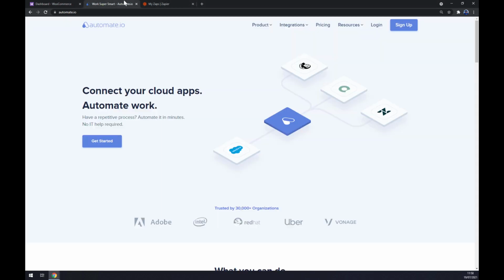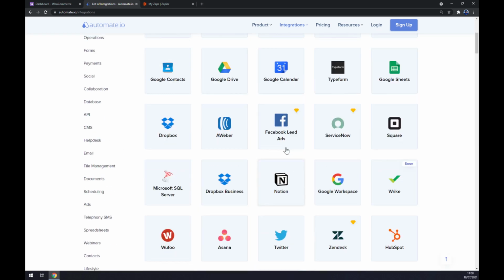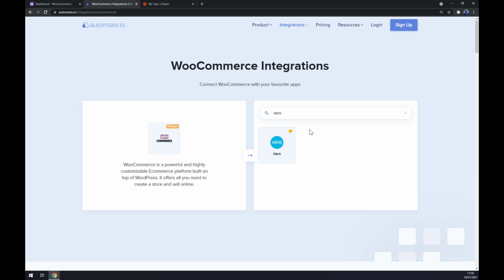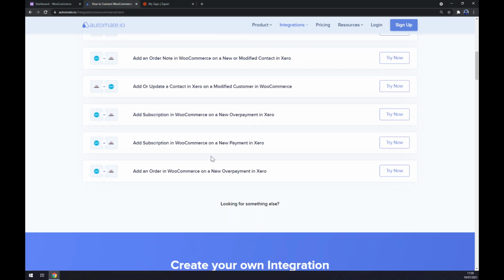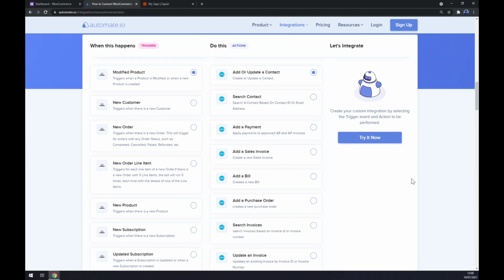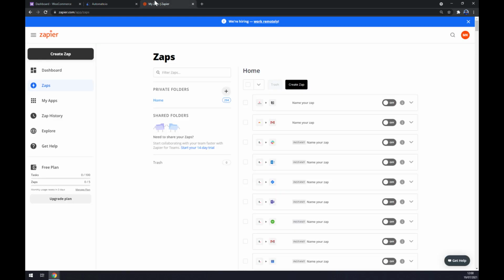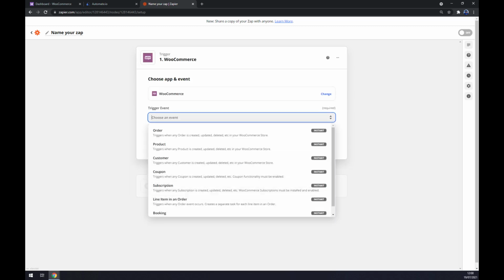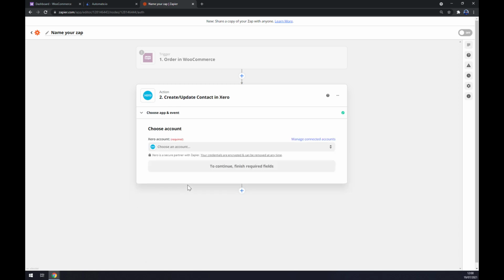How to Integrate WooCommerce with Xero